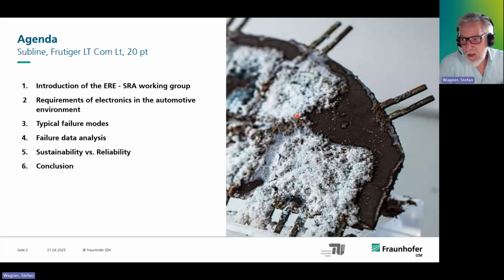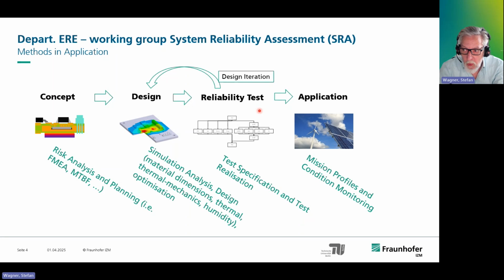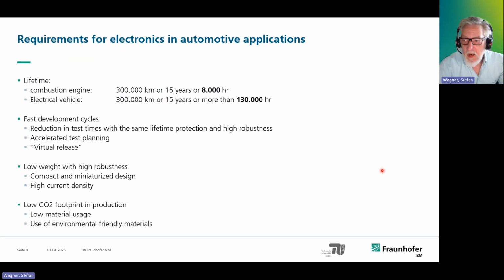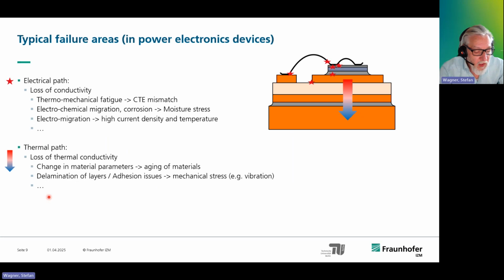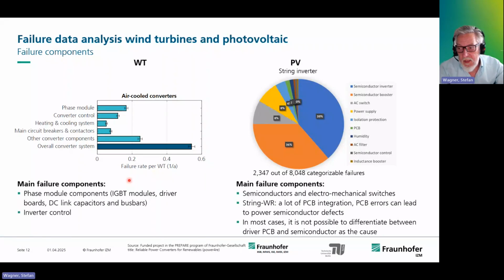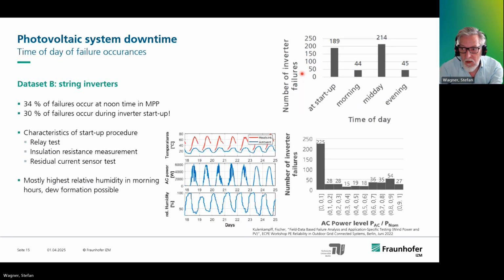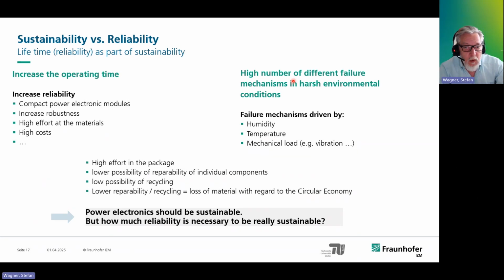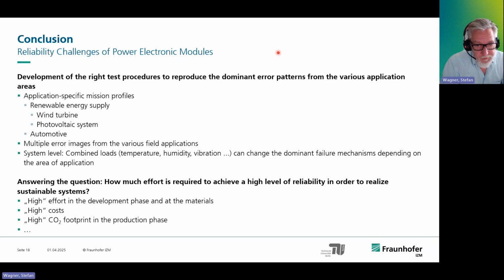Challenges for Electronic Assemblies in Automotive Applications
Session #3 of our Expert Session Series »Electronic Solutions for Challenging Environments«
Speaker: Dr. Stefan Wagner, Expert for System Reliability Assessment

Power electronic components are an important basis in the transformation of mobility and energy supply, as they enable the efficient conversion and management of electrical energy, facilitate the integration of renewable energy sources, and support the development of advanced electric and hybrid vehicles.

However, these modules also bring reliability challenges with them. Due to their high power density and high switching frequencies, power electronic modules are susceptible to various failure mechanisms such as thermal stress, vibrations, electrical stress, environmental humidity, and material aging.

The reliability of power electronic modules and systems depends on various factors, including design, material selection, manufacturing quality, and operating conditions.

To address these challenges, careful design and manufacturing practices, as well as reliable monitoring systems, need to be implemented. Improved reliability of power electronic modules is of great importance to extend the lifespan of electronic systems and minimize downtime. Here, the challenges regarding reliability will be highlighted.